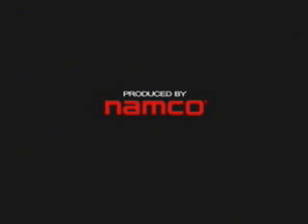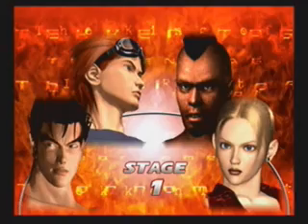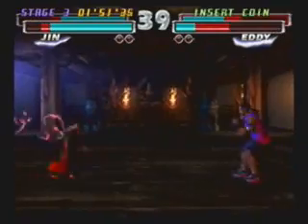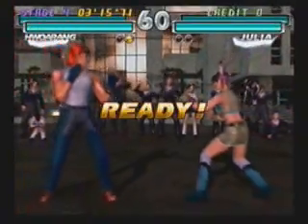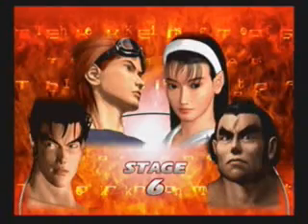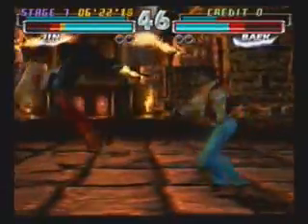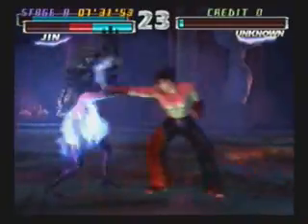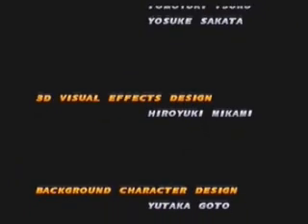RVMan LP Exhibition TT Episode 62: The Not So Dynamic Duo!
With Soul Calibur finished, now I can tackle a few games in the Tekken series. Today's game is Tekken Tag Tournament, and I'm play as two bitter rivals in Hwarong and Jin. Can these two successfully win the Tournament without beating each other up first?